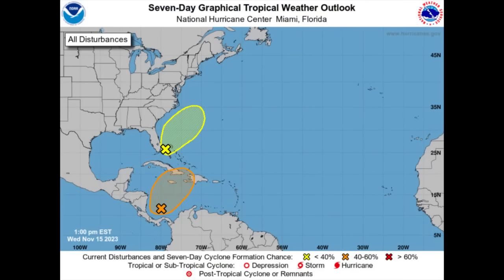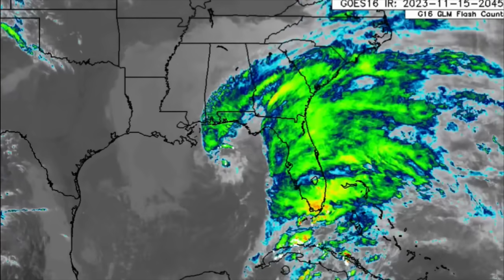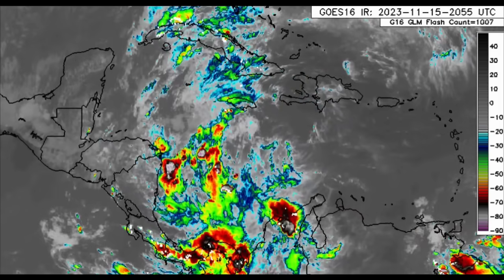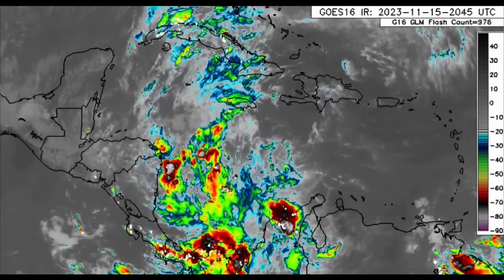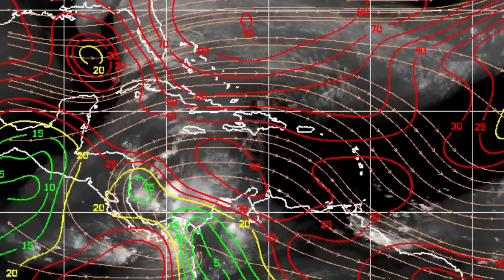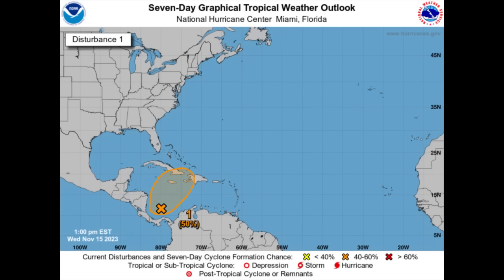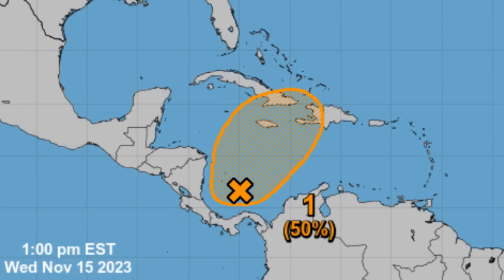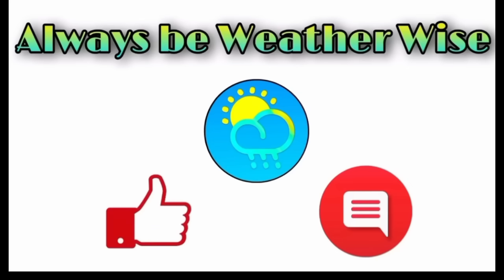Dangerous impacts underway for parts of the Caribbean, Disturbance designated ‘Invest 98L’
Invest 98L will battle some shear but will it manage to become at least a tropical depression? Only time will tell but in this update, I cover the latest going on and expected across the region and surrounding areas.